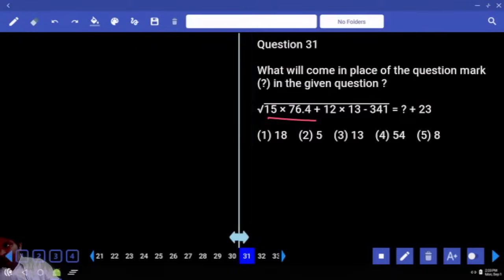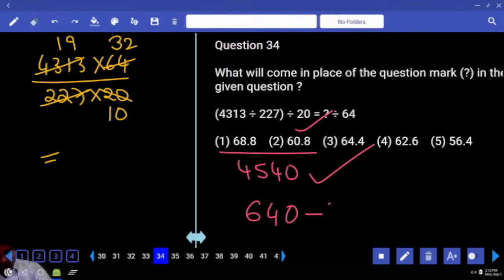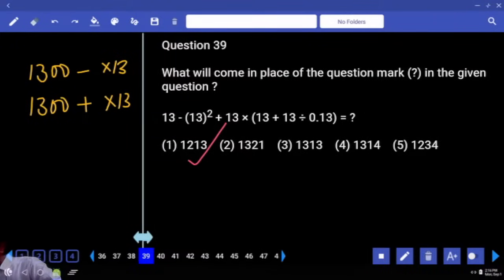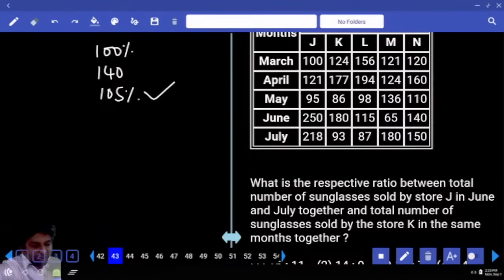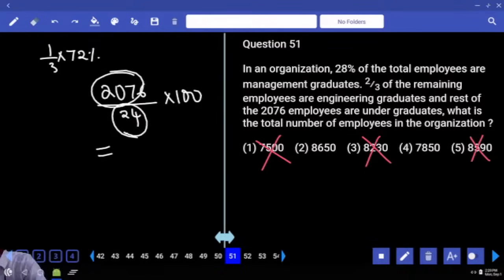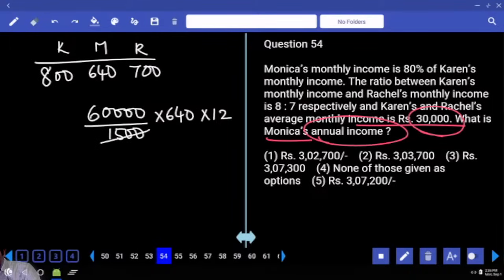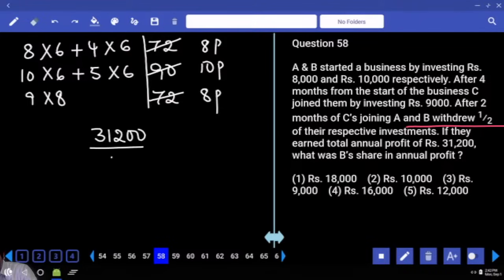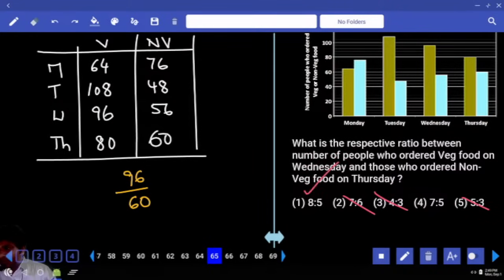IBPS CLERK PRELIMS 2025 MASTER CLASS MT NO- 76 | QUANT | SHORT TRICKS, PREP. STRATEGY | SUDHEER SIR